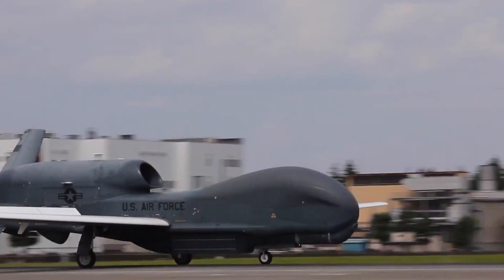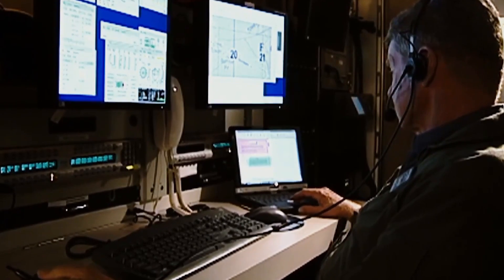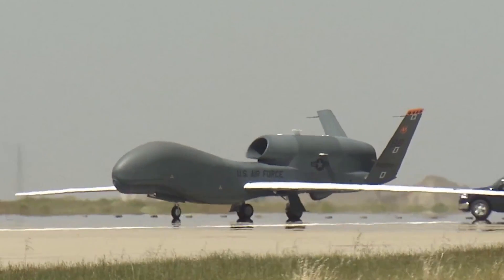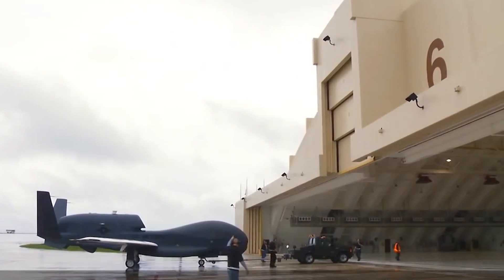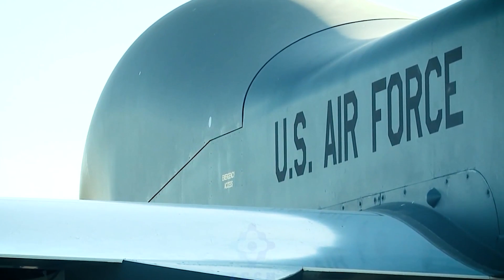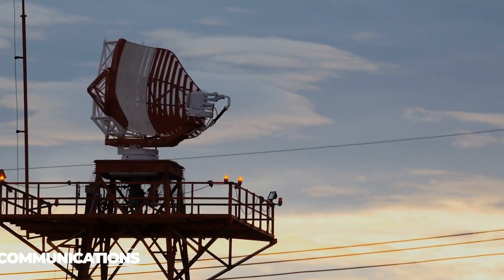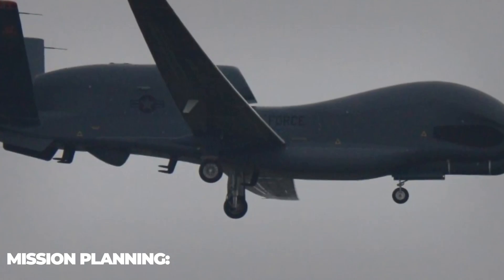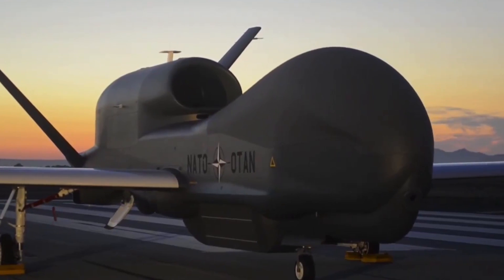America is testing the World’s Largest $200 Million Drone! This is the RQ-4 UAV!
US Tests World's Largest Drone

In this video, we are talking about the world's largest drone RQ-4B global hawk. We will show you in-depth features of the drone and how this RQ-4B drone will help the US Airforce to fight against foreign powers.